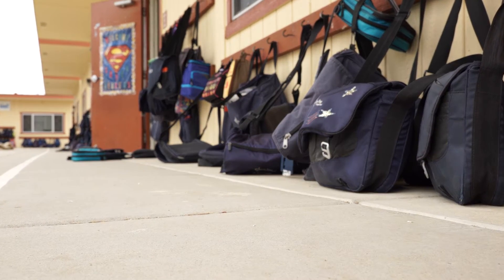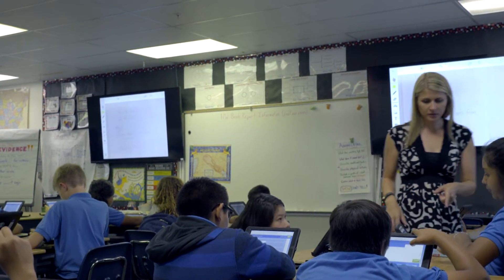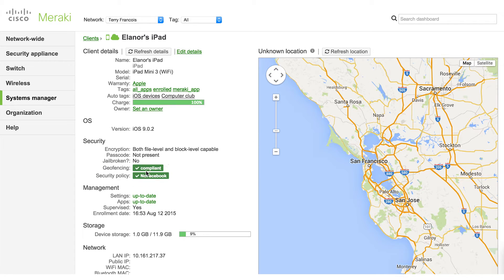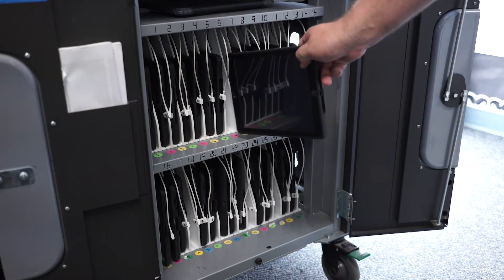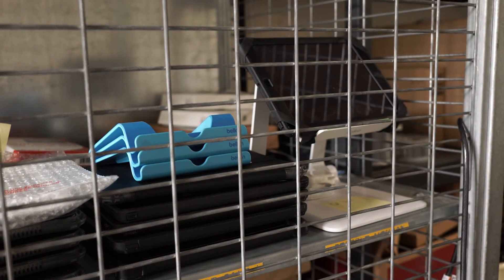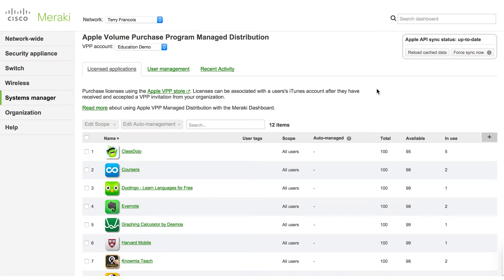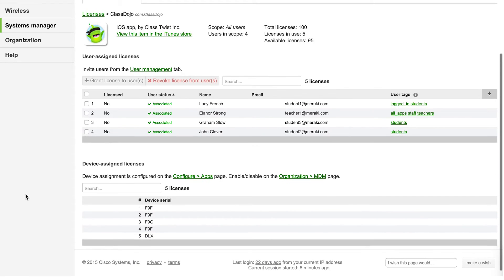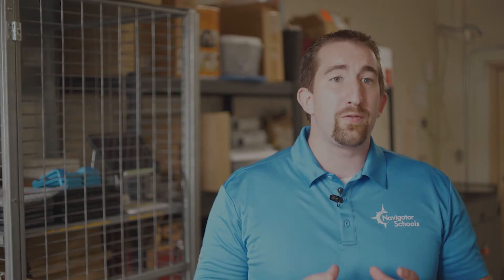Navigator Schools Case Study on Systems Manager MDM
Hear from Benjamin Moeller, Information Technology Manager at Navigator Schools, about Meraki's cloud managed MDM - Systems Manager. Find out more about Teach'er Assistant functionality by watching this video